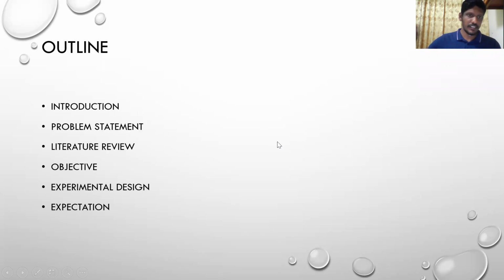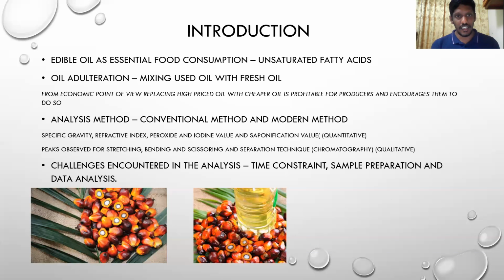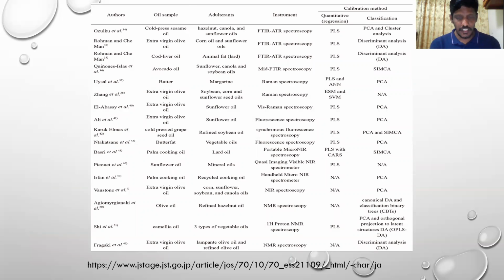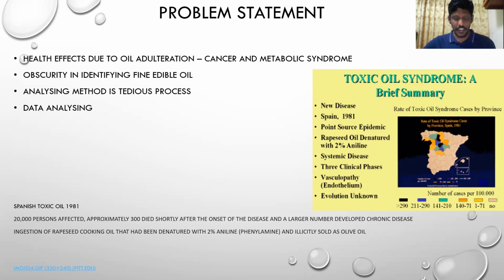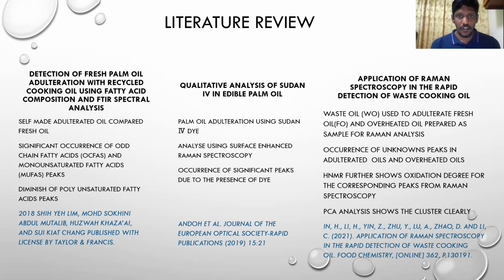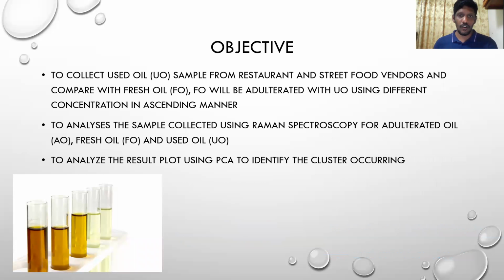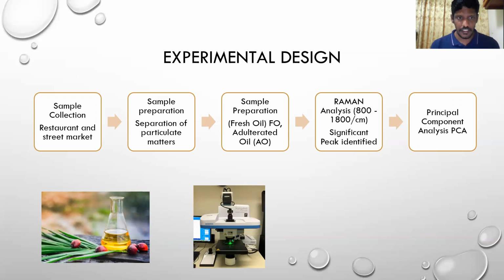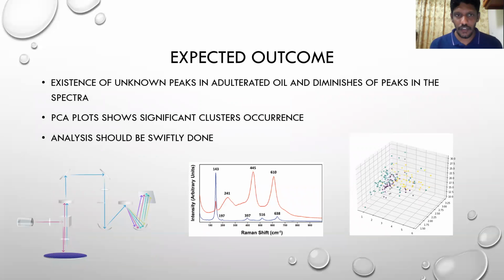CHM5901 Thilagan Assignment 3 Research Proposal